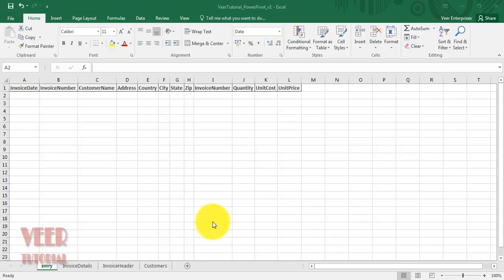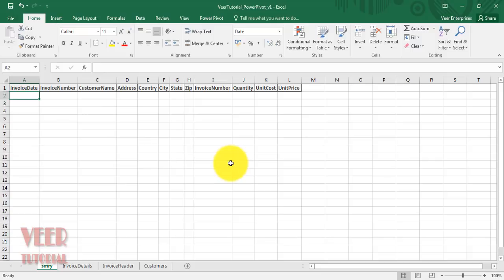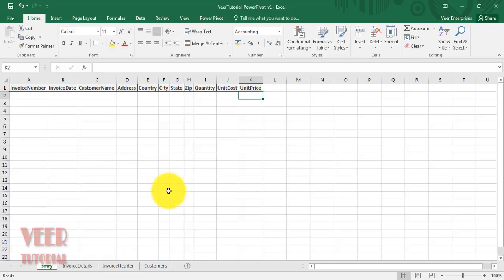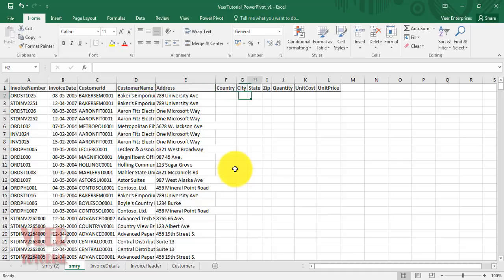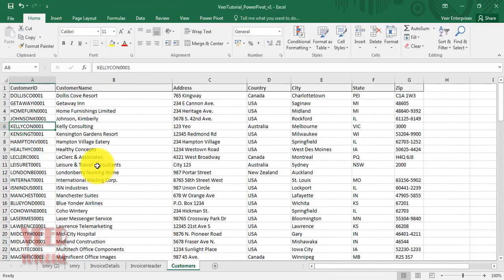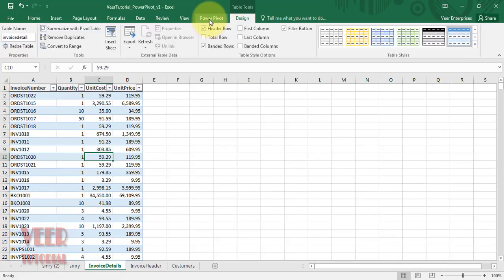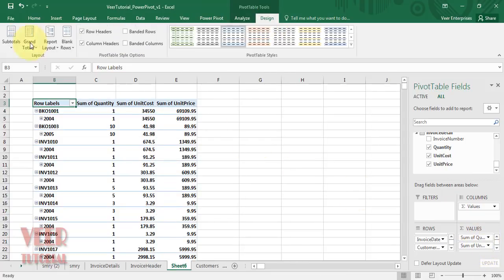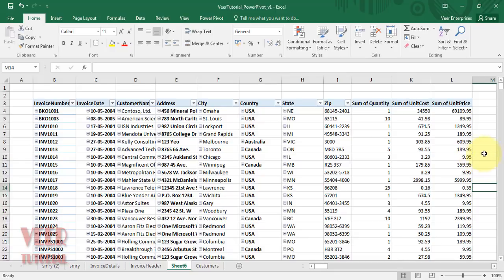PowerPivot in EXCEL 2016 Advance with Examples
In this video you will learn how to use power pivot in excel 2016 with complete examples.
Power Pivot is an Excel add-in which can used to perform powerful data analysis and create sophisticated data models. It can handle large volumes of data (millions of rows) from various sources and all of this within a single Excel file.
Once the Power Pivot add-in is installed and available, you can create a Data Model, which is a collection of tables with relationships. Any data you import into Excel or already have in Excel, once added to the data model is available in the Power Pivot window. The Power Pivot Ribbon gives you additional functions over and above the standard Excel Data tab.

Power Pivot gives you the power to work with large sets of data.  In a nutshell, it allows you to use multiple data sources. Then you could import, merge and perform analysis on the resulting data. The beautiful thing with Power Pivot is it allows you to work on Big Data with no limitations.

Imagine getting data from multiple sources like SQL Server, Oracle, XML, Excel, Microsoft Access then build a Data Model from it. Then you can analyze these all into one awesome Pivot Table!

Power Pivot for Excel Tutorial: Top Use Cases and Examples

What Is Power Pivot and Why Is It Useful?

For clarity, the key benefits of using Power Pivot vs. basic Excel can be summarized as the following:

It lets you import and manipulate hundreds of millions of rows of data where Excel has a hard constraint of just over a million rows.
It allows you to import data from multiple sources into one single source workbook without having to create multiple source sheets that suffer from version control and transferability issues.
It lets you manipulate the imported data, analyze it, and draw conclusions without slowing down your computer to a snail’s pace.
It lets you visualize the data with PivotCharts and Power BI.